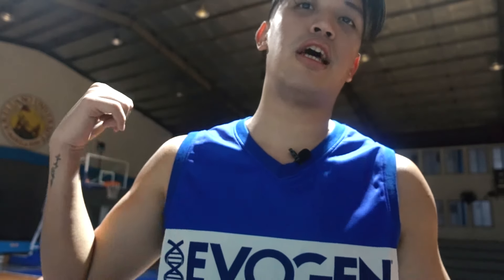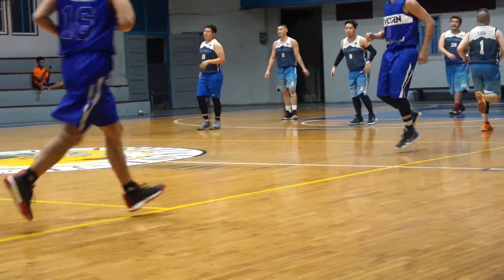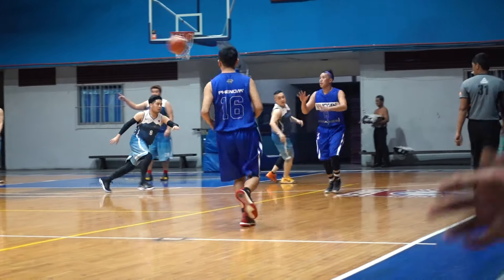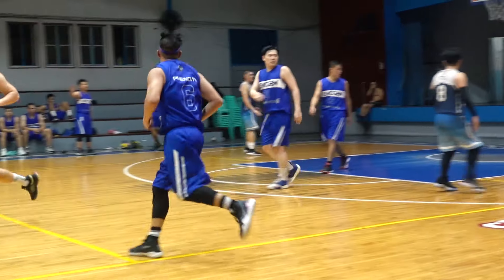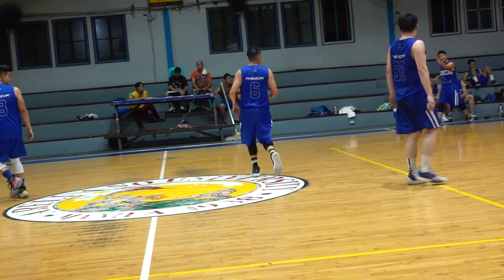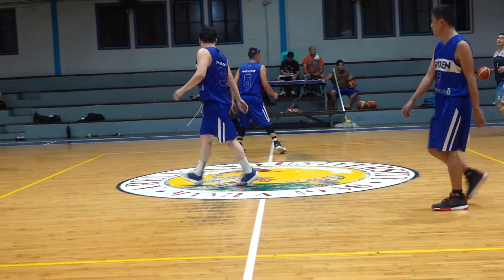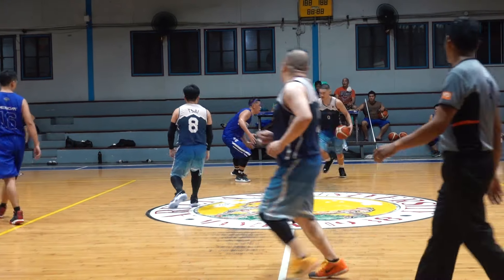KD12 In Game Update